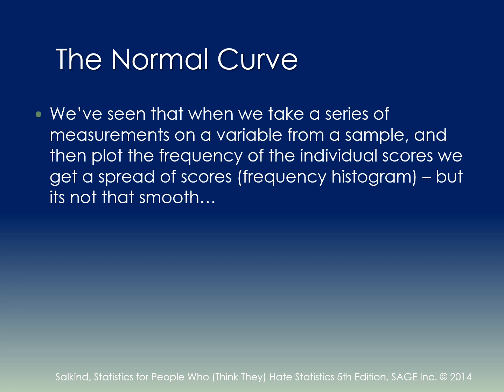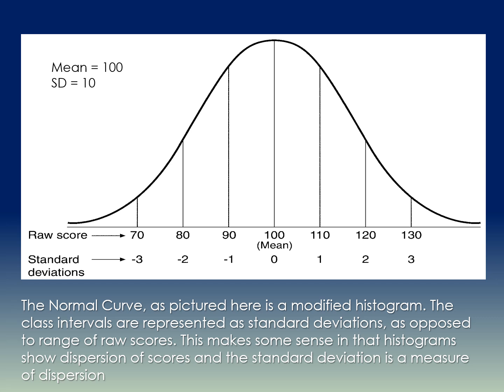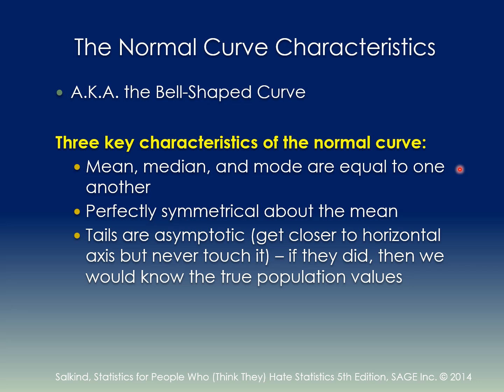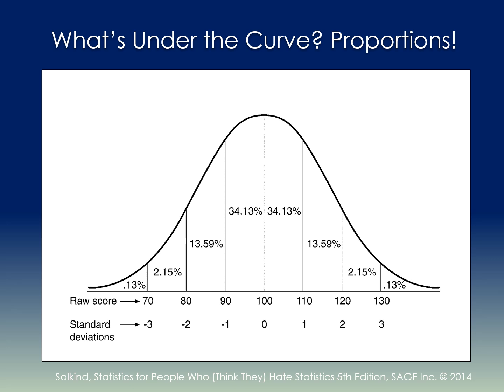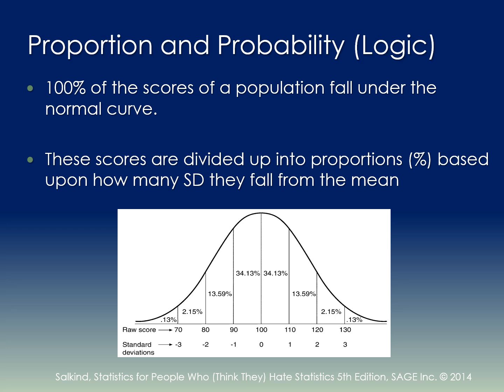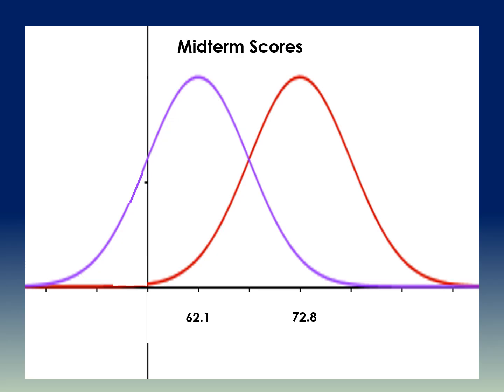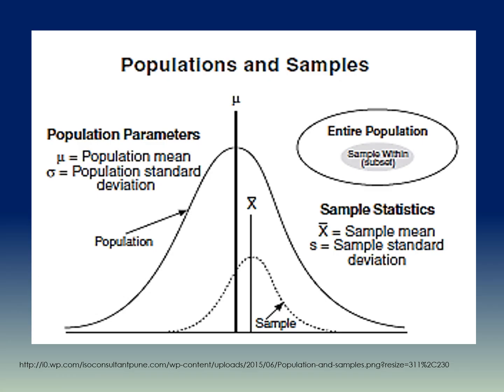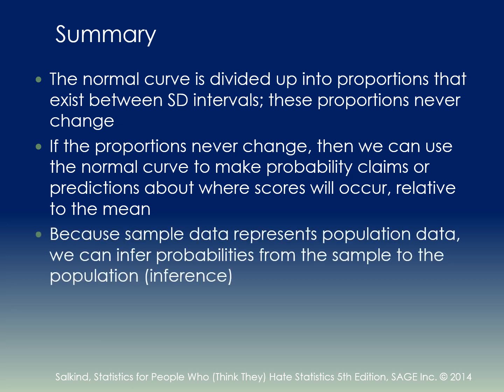The Normal Curve